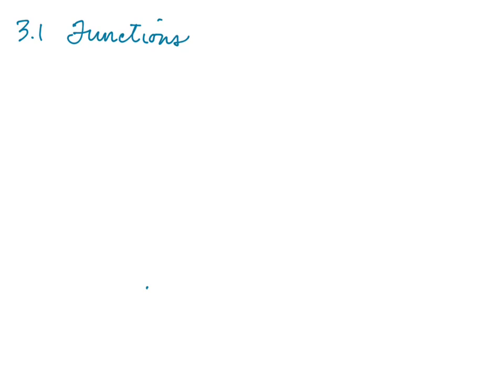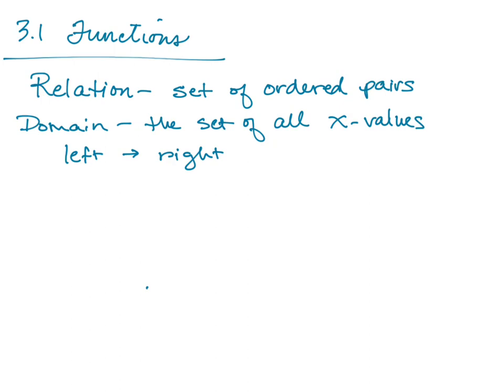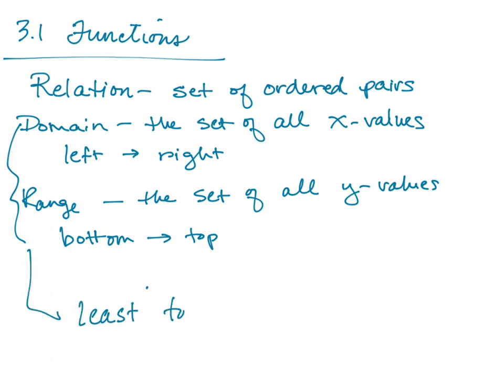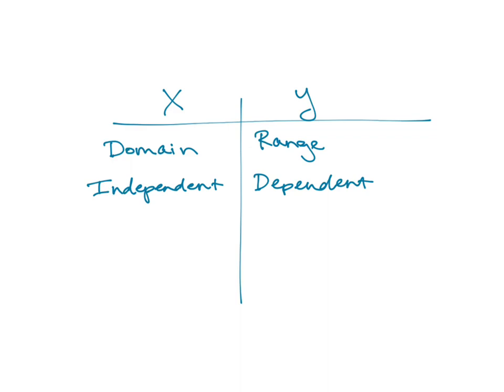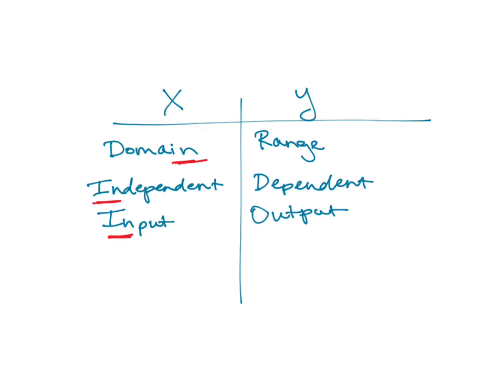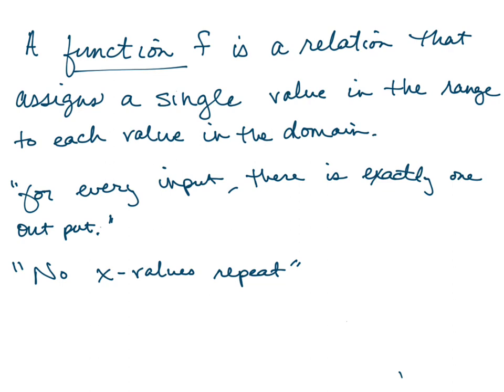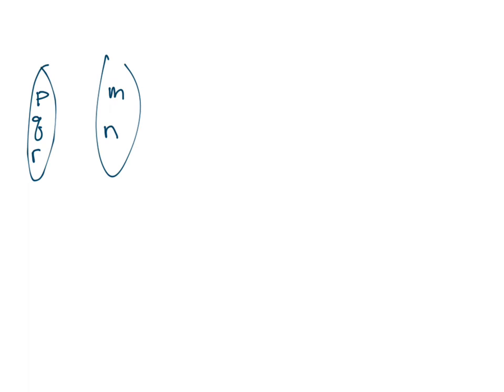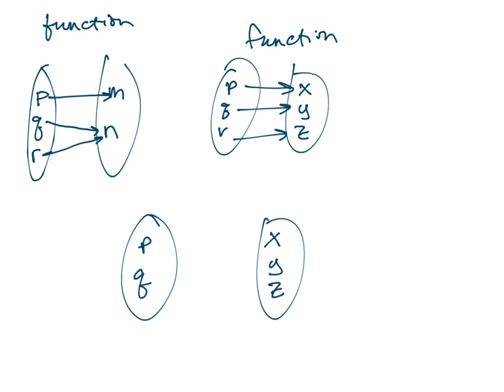3.1 Intro to Functions